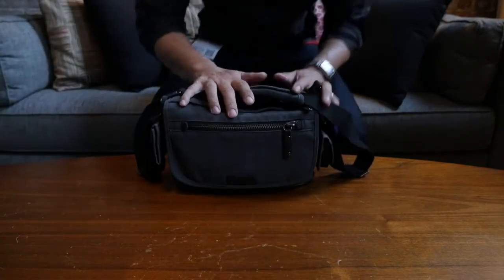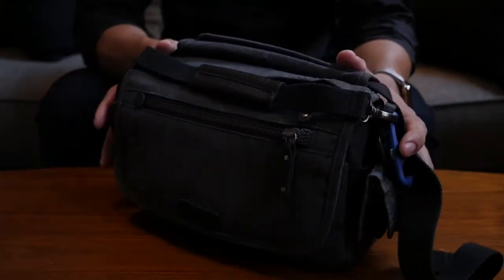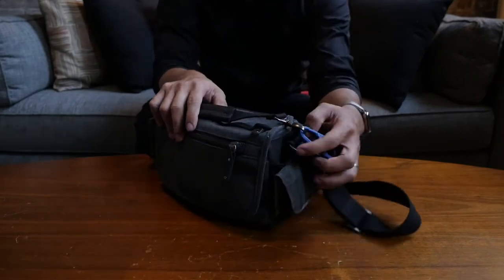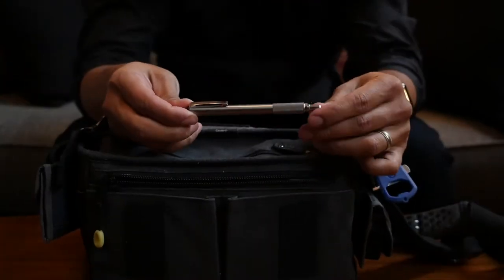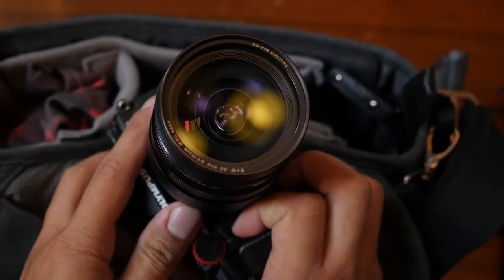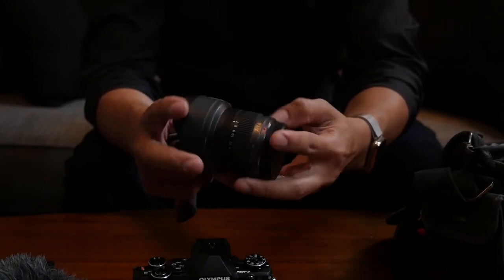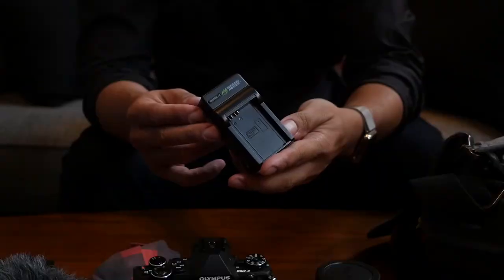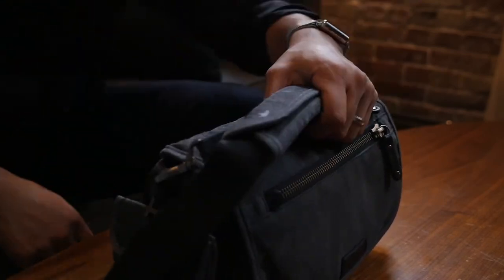What's Inside My Camera Bag Mk6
Everything I need to produce YouTube content fits inside my tiny camera bag. Here's a quick look at my video gear.

Tenba Cooper 8
Tenba Reload Battery 2
Tenba Reload Universal Card Wallet
Manfrotto Pixi
Manfrotto Smartphone Mount
Zebra F-701
Rode VideoMicro
Joby GripTight Mount
OMD EM5 Mk2
Olympus 12-40
Declan Square
Panasonic 7-14
Wasabi Power Battery Kit